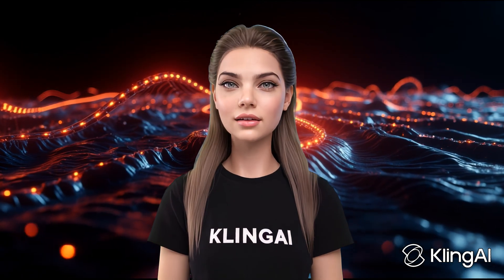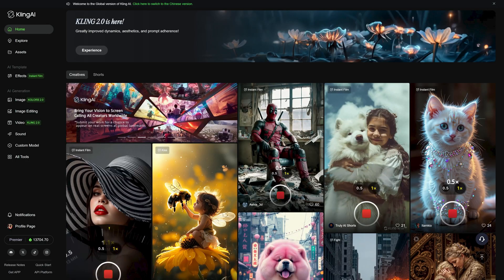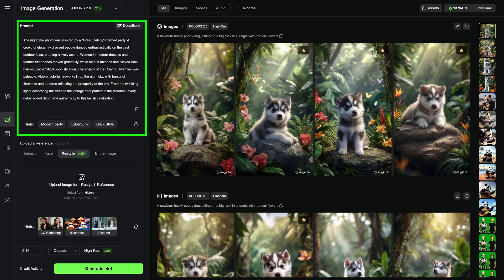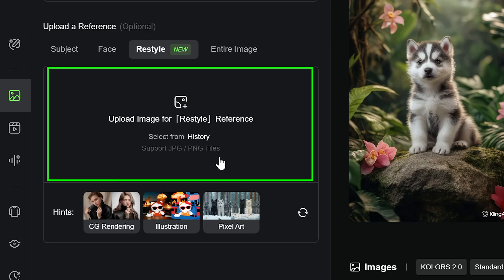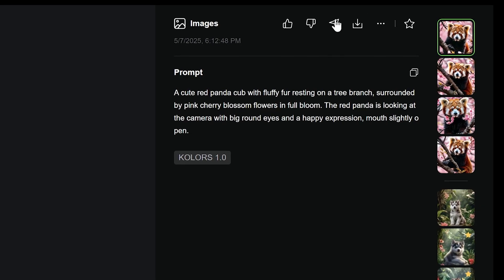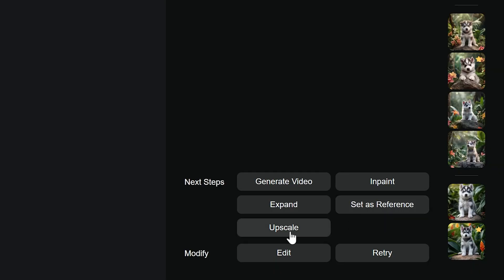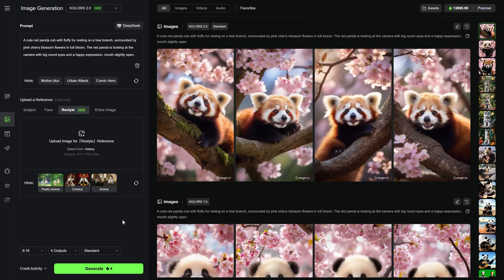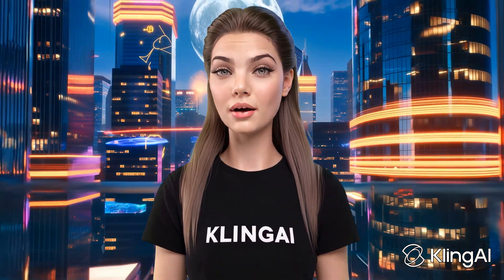KlingAI KOLORS Beginner Guide – All Buttons + Text-to-Image Basics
TURN ON YOUR SUBTITLES FOR OTHER LANGUAGES

Want to turn text into stunning AI images? This is your complete beginner's walkthrough of KlingAI's KOLORS text-to-image feature!
In this video, I’ll show you everything from choosing models and writing prompts to generating high-quality visuals and managing your outputs.

Whether you're new to Kling or just want to get better results — this guide will set you up for success.

00:00:00 Intro
00:00:43 Navigating to the Images Page
00:00:55 Introducing the KOLORS models
00:01:12 Prompt box Overview
00:01:33 Upload a Reference Overview
00:02:13 Image Generation Settings
00:02:30 Trying out KOLORS 1.0
00:02:42 Tools for generated images
00:03:47 Trying out KOLORS 1.5
00:04:07 Trying out KOLORS 2.0
00:04:29 Assets and Favorites overview
00:04:40 Outro